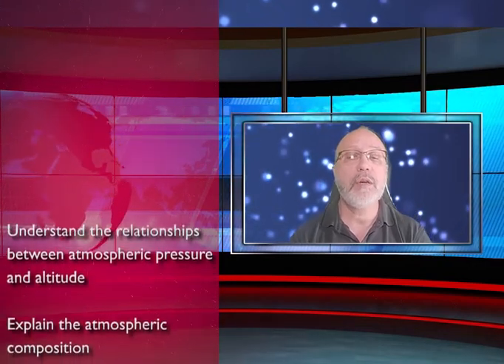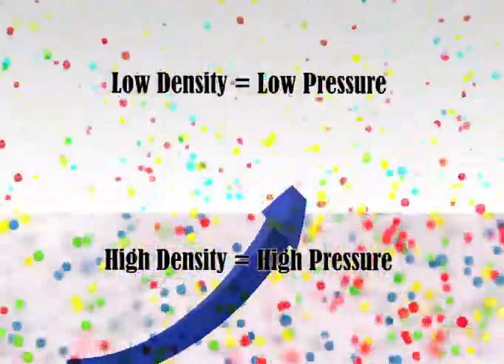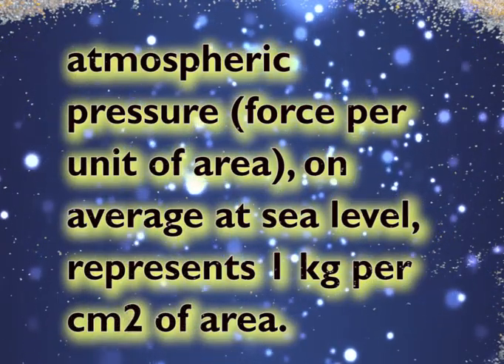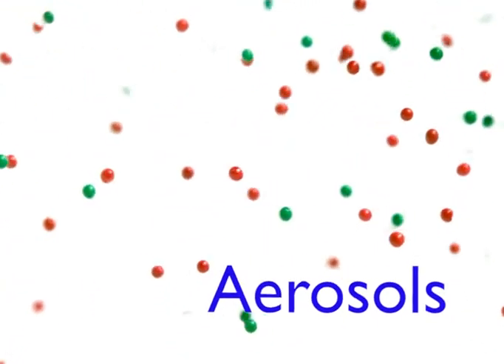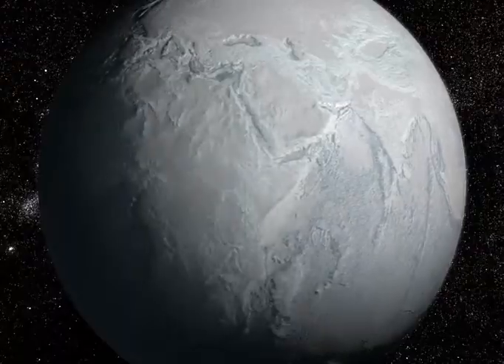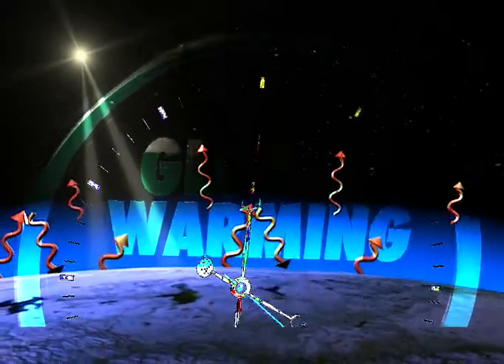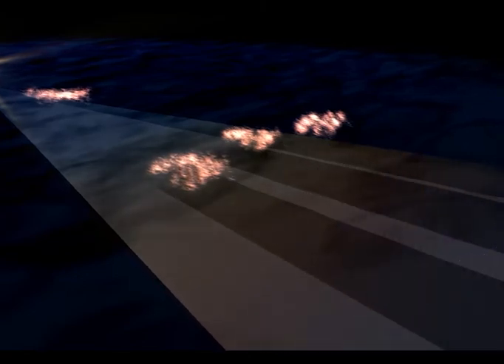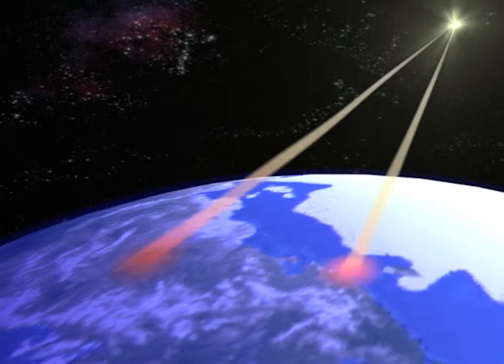3.1 Atmospheric Composition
This video lecture is part of the book: Weather, Climate , and Beyond: An introduction to Physical Geography
The atmosphere, a fantastic combination of gases and tiny particles that protect us, keeps us warm and helps to transfer energy around Earth. In this chapter, we will study the gases that compose the atmosphere and see how scientists have divided the atmosphere into layers based on temperature, function, and composition.

How many planets in our solar system have an atmosphere and are theirs different from Earth's atmosphere? Due to their size, some planets such as Mercury don’t have enough gravity to hold an atmosphere. Venus’ atmosphere is mostly composed of carbon dioxide, creating a strong greenhouse effect which raises the surface temperature to around 470° C making Venus the hottest planet in our solar system.  Closer to Earth, Mars presents a thin atmosphere, mostly composed of carbon dioxide with some nitrogen and argon. Because of that, Mars’ atmospheric pressure is more than 100 times lighter than the Earth's atmosphere, resulting in a strong temperature variation.
Earth's atmosphere is unique in many ways and cannot be compared with that of any other known planet. This thin envelope of gas and particulates has been developing since Earth's birth, resulting in what is called the"modern" atmosphere.
Air Pressure

Permanent Gases

Variable Gases

Methane
Ozone